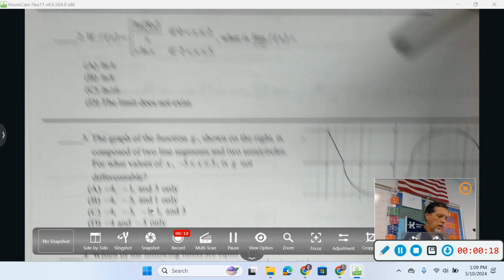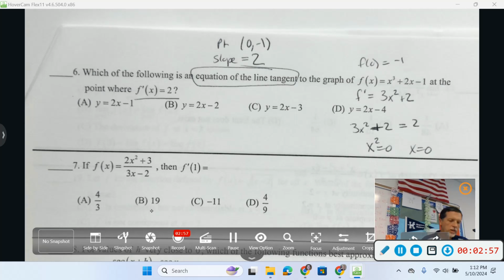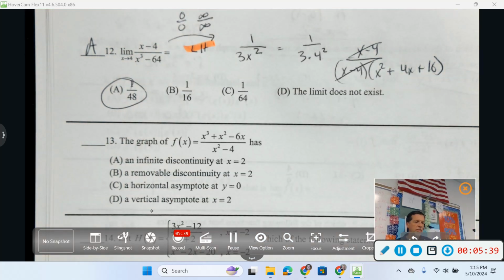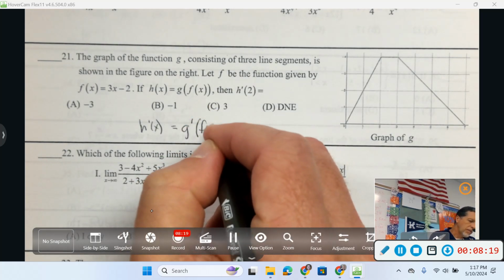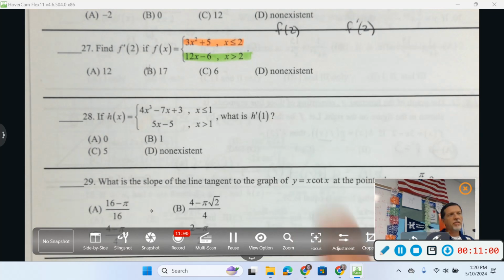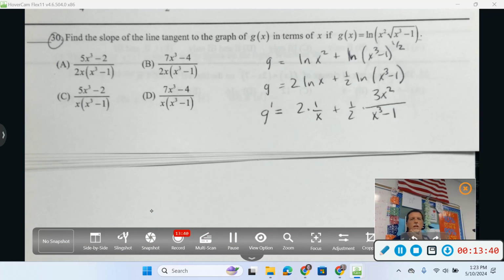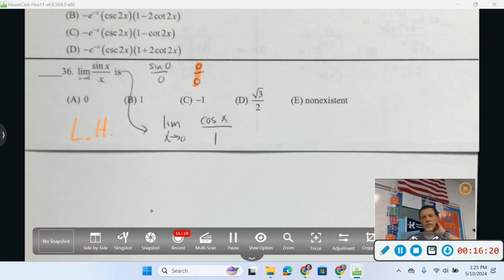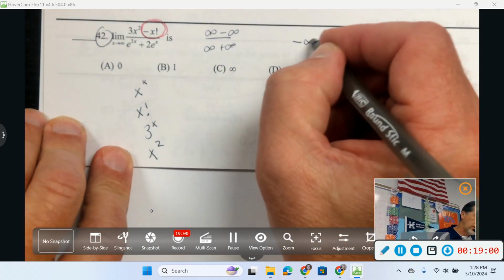Unit 15 reviewWS Solutions Review6thPd3,6,9